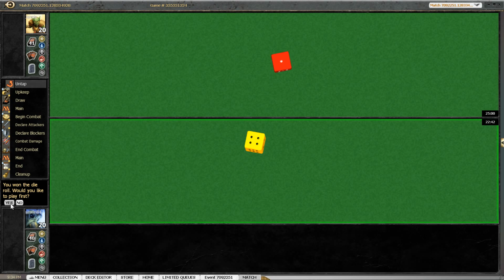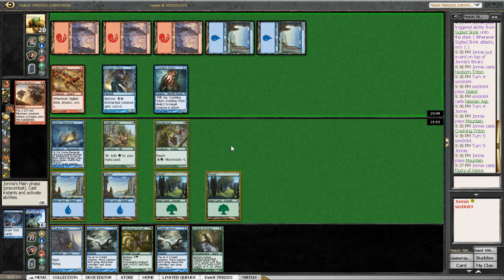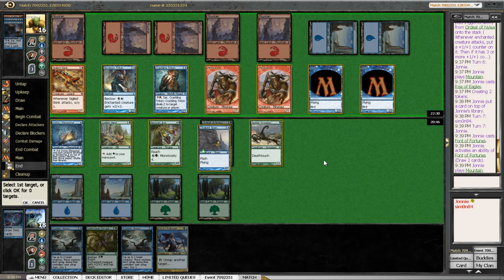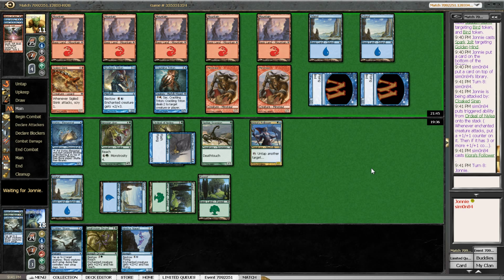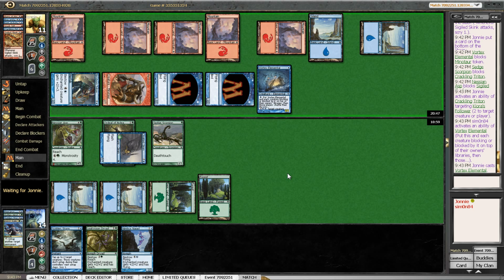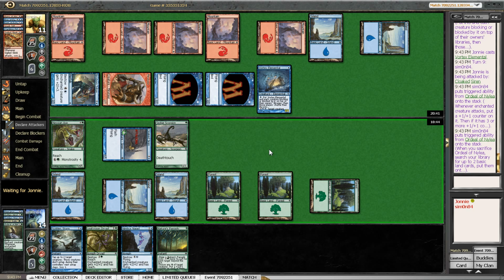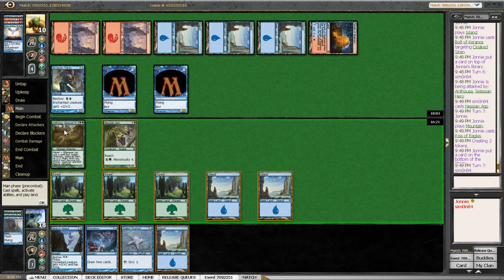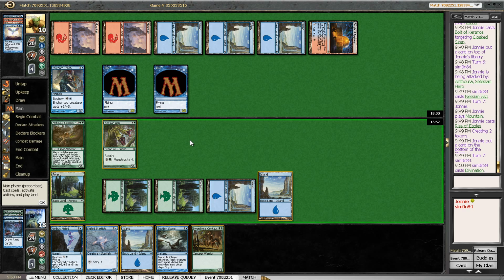Simon Says #70 - Round 1, Journey Into Nyx Commons (JBT 8-4), 15 May 2014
You can watch these videos without streaming ads on our

If you'd like to watch the rest of the series on Youtube, you can find the playlist

Simon Goertzen is a pro Magic player and competitive boardgamer whose prominent Magic tournament successes include winning Pro Tour San Diego in 2010, making Top 8 of Grand Prix Paris in 2008, and taking 5th place with his team at Grand Prix Charleston in 2006. In the fall of 2012 Simon began providing coverage, in association with Wizards of the Coast, of European Magic: the Gathering events, including Grands Prix. You can follow him on Twitter @simongoertzen, or check out his Tumblr